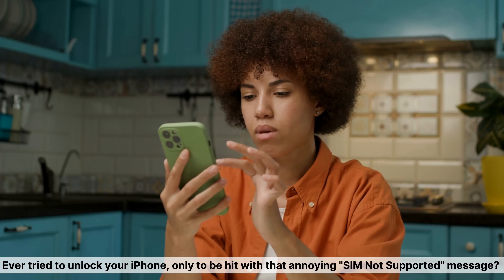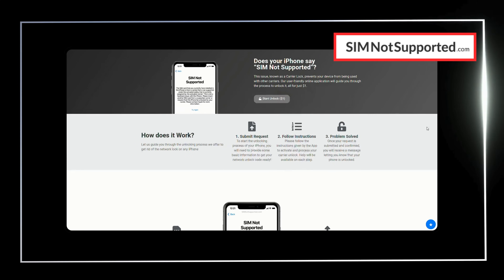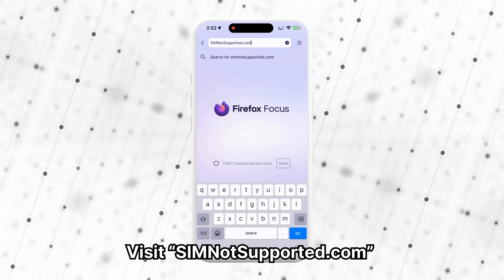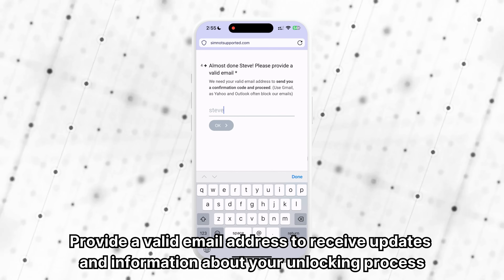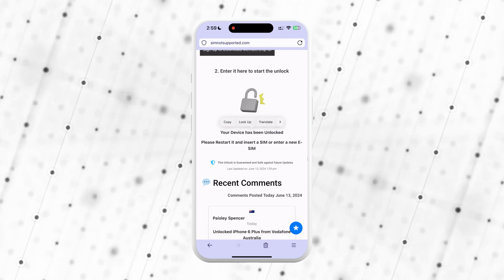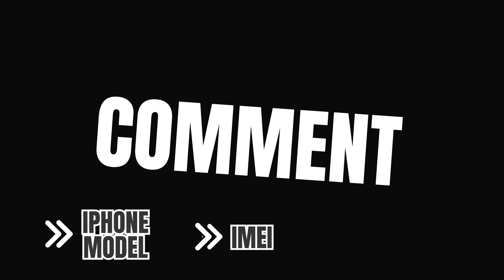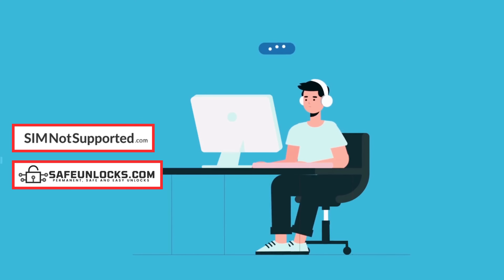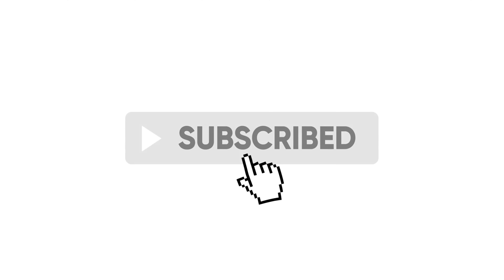How to Unlock Network Locked Device with this Tool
Having the not-so-called luxury of being tied down by your network carrier? Imagine the freedom of using your smartphone with any SIM card anywhere in the world. If your device is network-locked, you probably face annoying restrictions that hinder your phone usage. But don't worry because I will show you how to unlock your network-locked device quickly and easily today. Whether you're dealing with a  SIM network unlock PIN, a carrier lock, or any other type of network lock, this video is your ultimate guide.

Network locks, also known as carrier locks or SIM locks, are limitations set by your service provider to restrict your phone from being used with other carrier networks. This can be incredibly inconvenient, especially if you're traveling abroad or considering switching providers for better deals. A  network-locked phone means you can't just pop in a new SIM card and start using it immediately. Most users find this frustrating as it limits the flexibility and usability of their devices.

This video will delve deep into all aspects of unlocking network-locked phones. You will learn how to unlock a network-locked phone and remove those irritating restrictions. We'll cover everything from finding the network unlock code to using the SIM network unlock PIN effectively. This guide is simplified for everyone, whether tech-savvy or a complete beginner. Stay with us as we promise a comprehensive solution for any iOS or Android issue you might be experiencing.

Common Issues Solved
- SIM Not Supported: Learn how to bypass the "SIM not supported" error when inserting a different carrier's SIM card.
- Carrier Unlock: Understand the process of carrier unlocking to gain complete control over your device.
- Network Unlock Code: Discover where to find and how to use your network unlock code.
- SIM Network Unlock PIN: Get detailed instructions on what to do if your phone prompts you for a SIM network unlock PIN.

This method works seamlessly with all types of devices, both iOS and Android. Here are a few examples:

- Apple Devices: iPhone 13 Pro, iPhone 12, iPhone 11, iPhone SE, iPhone XR
- Android Devices: Samsung Galaxy S21, Google Pixel 5, OnePlus 9, Huawei P30, LG V60
Our solution supports all iOS/OS versions, ensuring that no device is left out. Your smartphone freedom is just a few steps away.

Unlocking your network-locked device offers multiple benefits. It allows you to switch between carriers without any restrictions, use local SIM cards when traveling, and enjoy the flexibility that comes with an unlocked phone. The freedom to choose any network can significantly enhance your mobile experience, reducing costs and improving usability.

Chapters:
0:00 Introduction
0:30 Disclaimer
0:40 Reputable Services
1:20 Unlocking Process
3:30 Free Weekly Giveaways
3:50 Alternative Ways
4:20 Recommended and Best Method